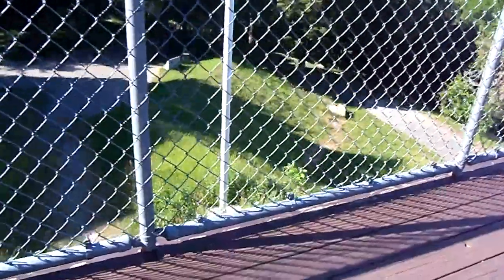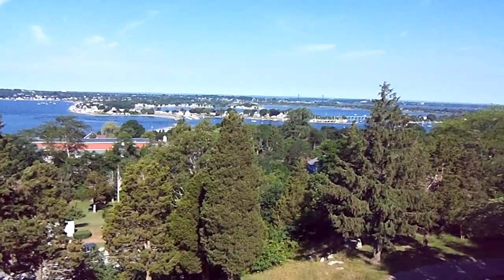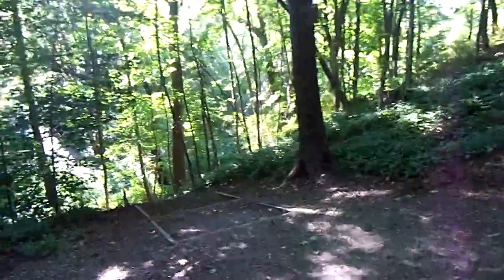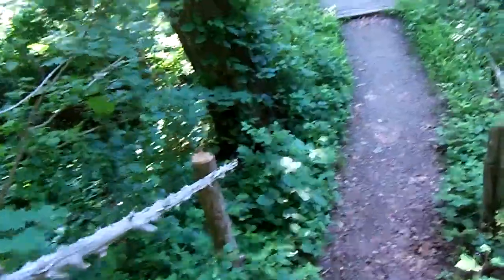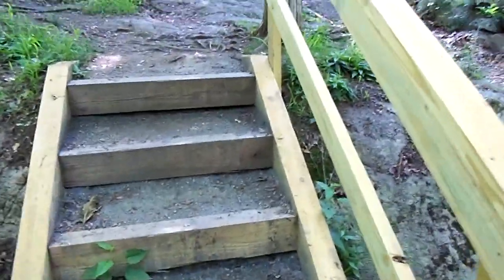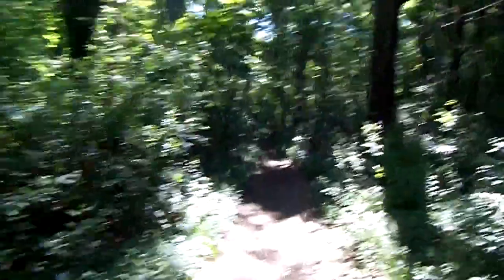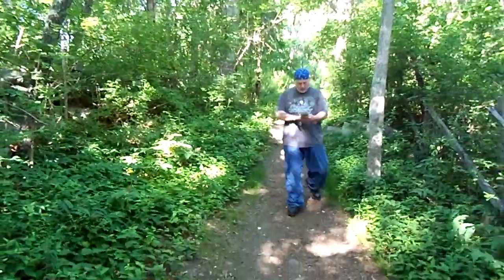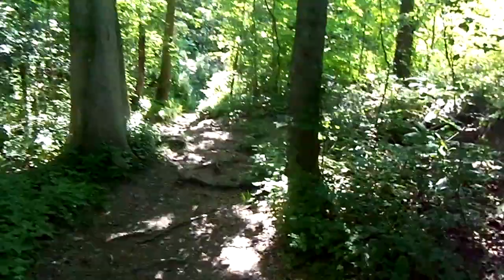Connecticut Ghost Paranormal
Sin and Flesh Brook/ Fort Barton Tiverton, RI: This location dates back all the way to a American Revolutionary War fort. It was a defensive post overlooking the main ferry crossing Tiverton and the Aquidneck island, which was under british control of the time of its construction in 1777. A ferry was used as a launching position for american forces during the battle of Rhode Island in august 1778. This historical site was named after the american forces Lt. Col. William Barton, who captured the British General Prescott on a midnight raid at the British headquarters at Prescott farm in what is now Portsmouth. Part 1